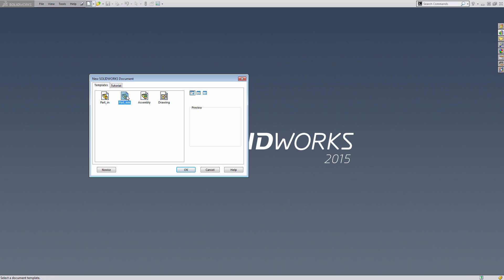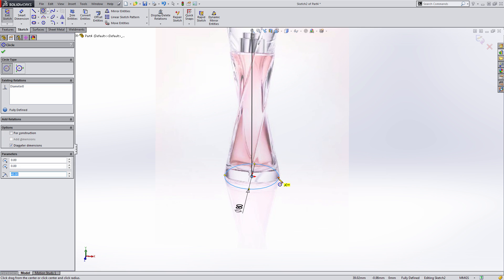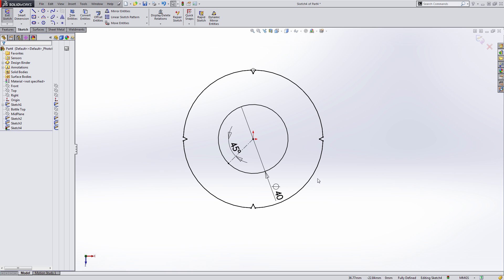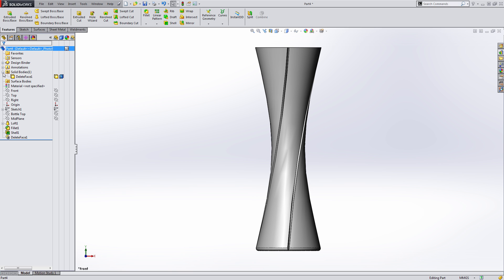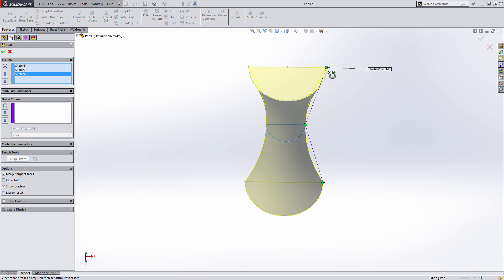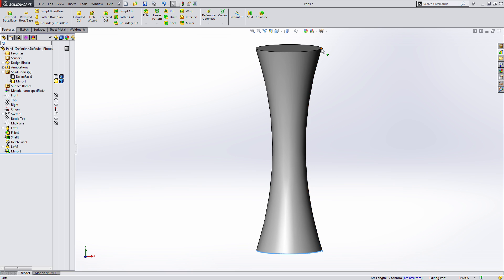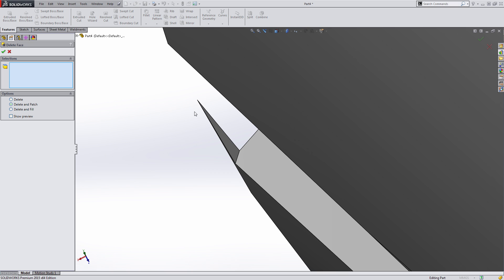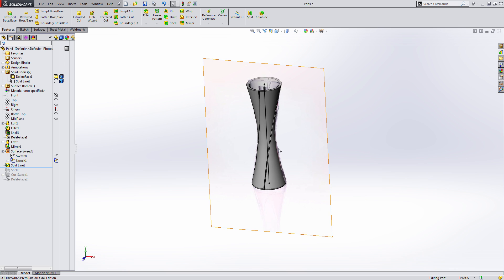How to model a Perfume Bottle in SOLIDWORKS?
In this SolidWorks tutorial, you will discover how to model a perfume bottle in SOLIDWORKS. In this video you will be introduced to SOLIDWORKS features like:

- Split Line,
- Surface Sweep
- Loft
- Fillet
- Cut Sweep
- Shell
- Delete Face

for more SOLIDWORKS product modeling tutorials, eBooks & videos.